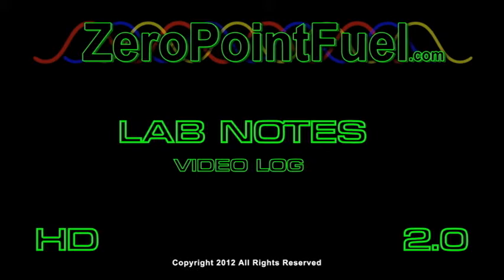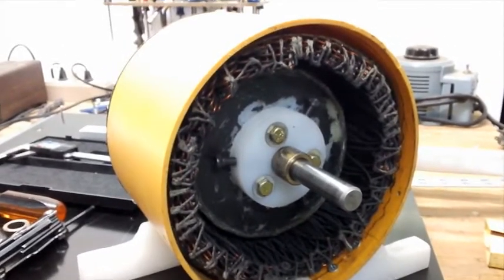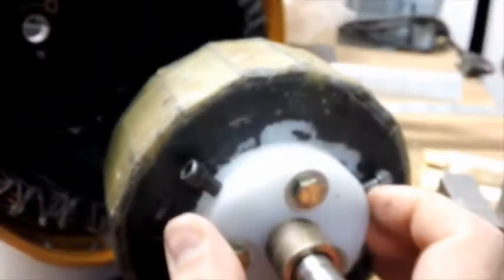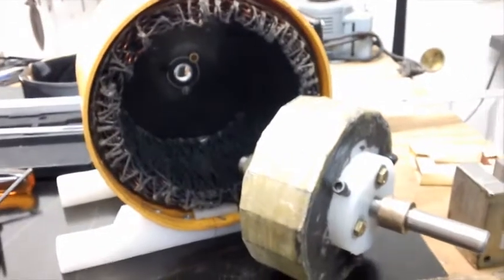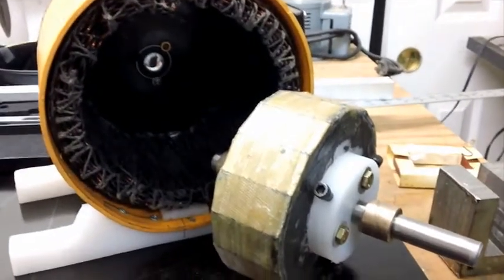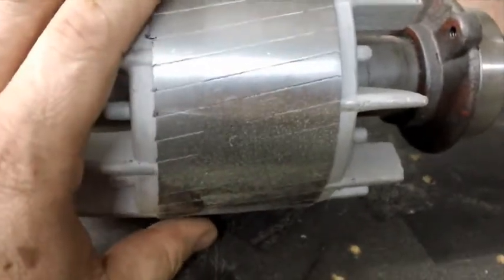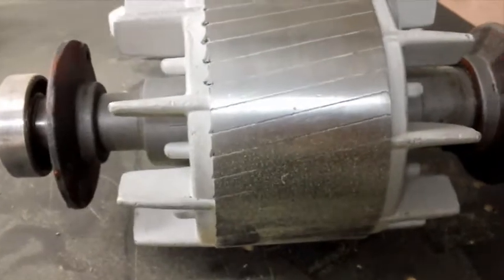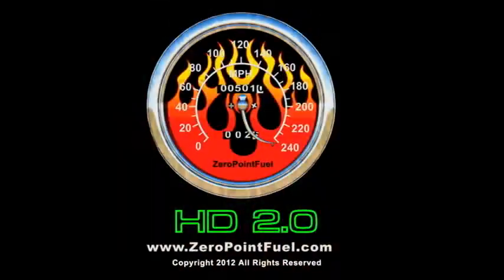Generator lab Notes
This was a Generator build I tested,  but was not effective due to the mounting of the magnets I did not test the star and delta configurations  this is to document that experiment and to inform others working with these concepts and to allow them to imagine the different ideas and concepts similar to this experiment.